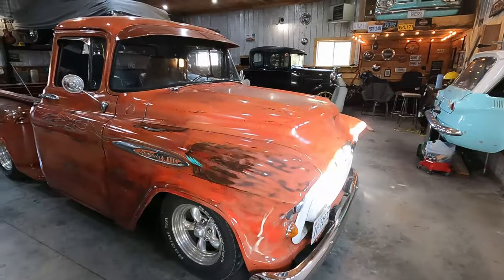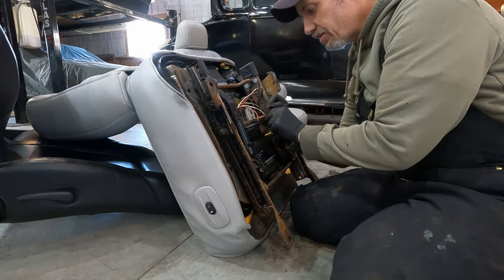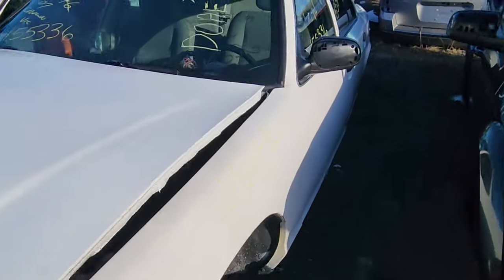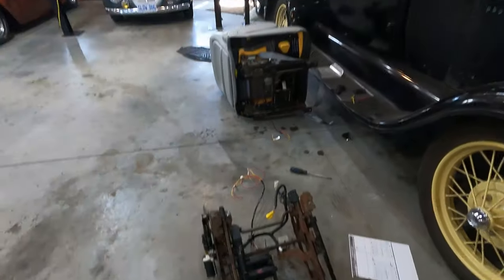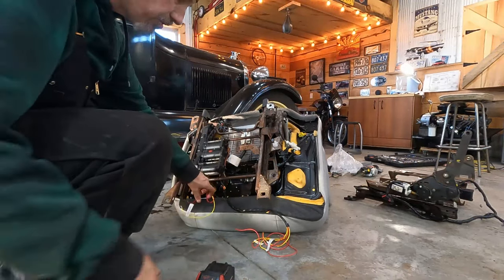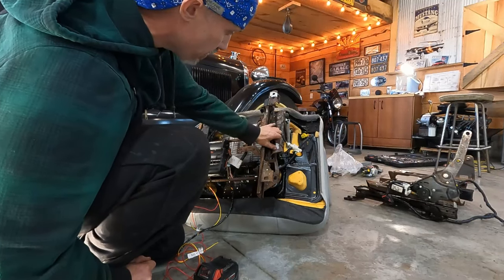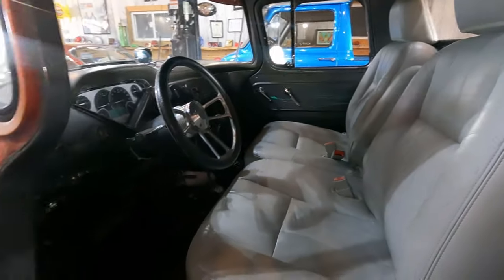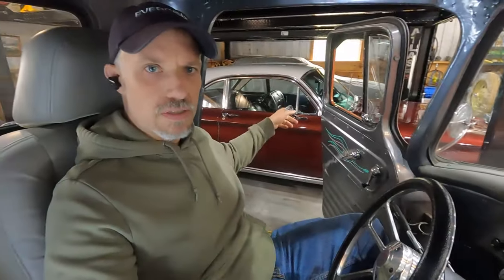Junkyard Ford parts for my 1957 Chevy!!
This small project got out of control in a hurry. A simple swap of some junk yard seats from a Grand Marquis escalated quickly. The end result was a massive improvement on my LS swapped, 4 Link, 1957 chevy!